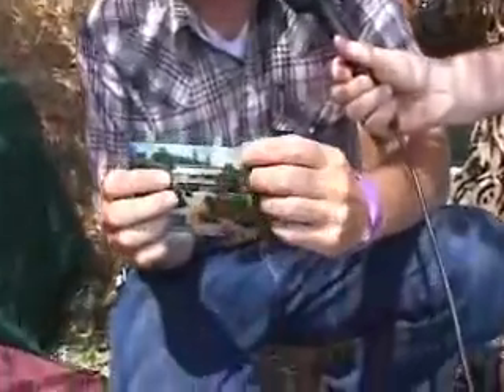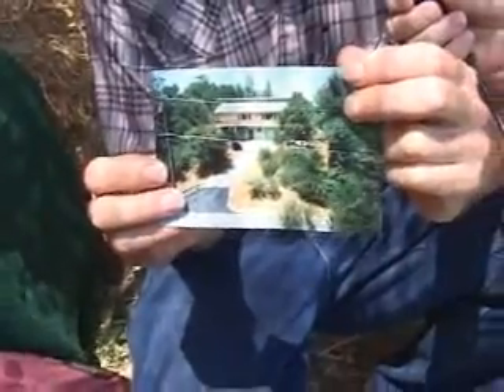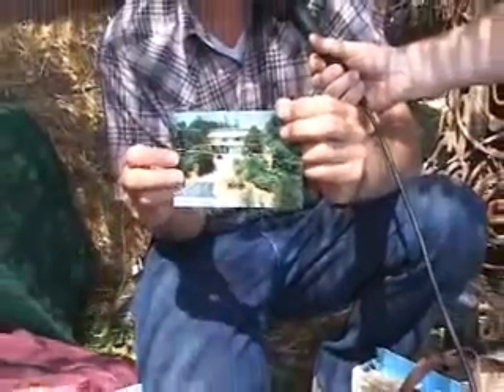Sol Fest 208 --- Sustainable House Design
Sol Fest 2008